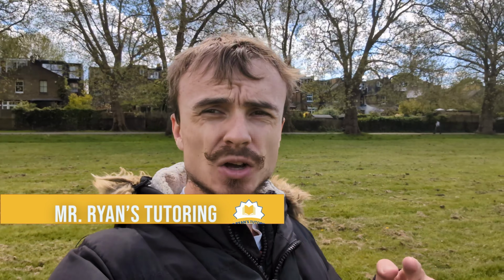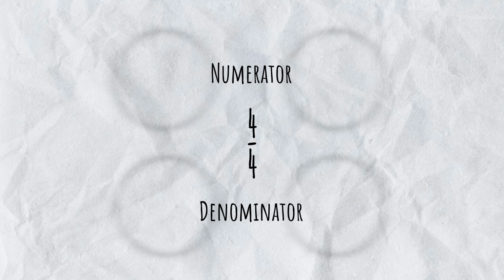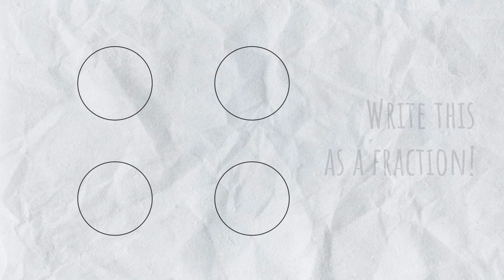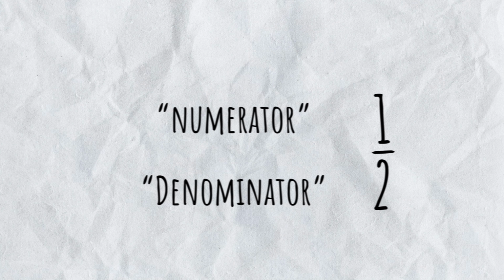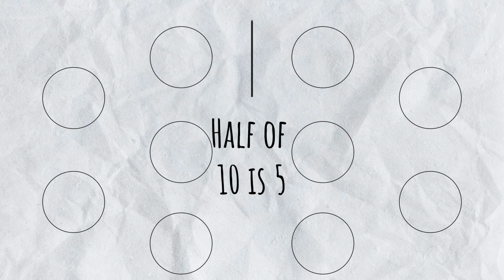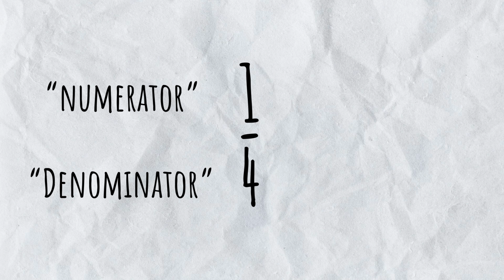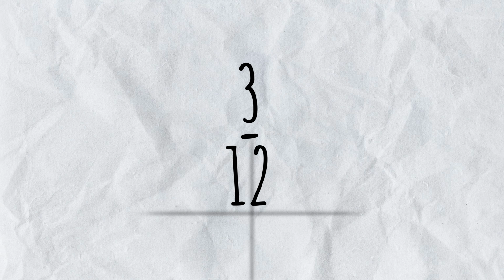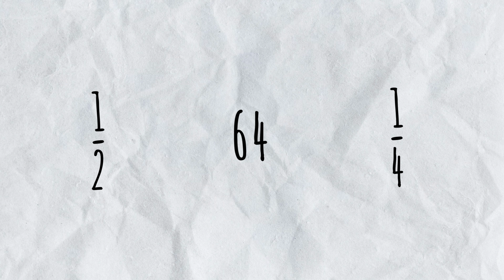Ultimate guide to fractions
In this comprehensive guide, we delve into the world of fractions for all the grammar heroes out there in 2024. Whether you're a beginner or looking to sharpen your skills, this video covers everything you need to know about fractions, from the basics to advanced concepts.